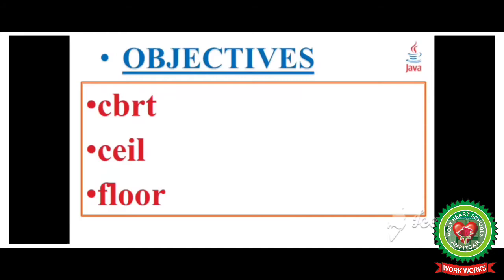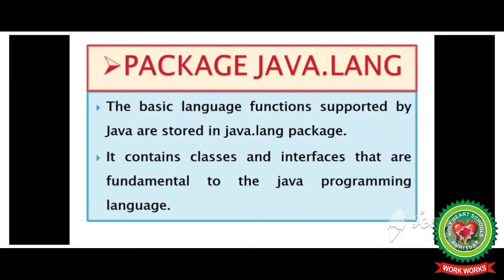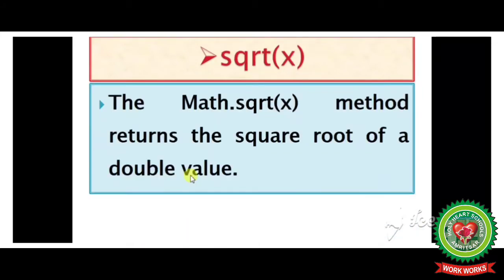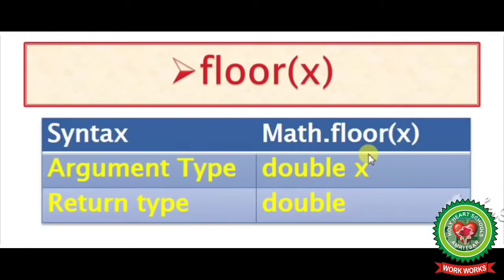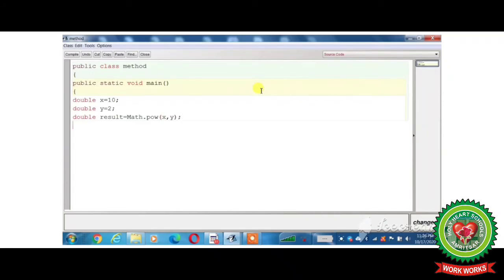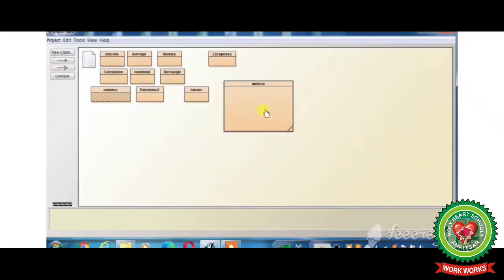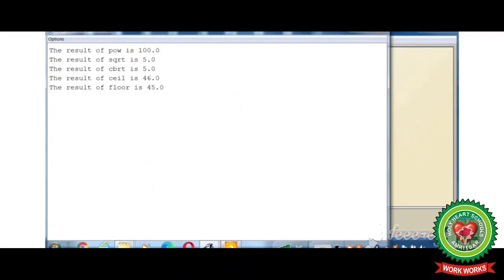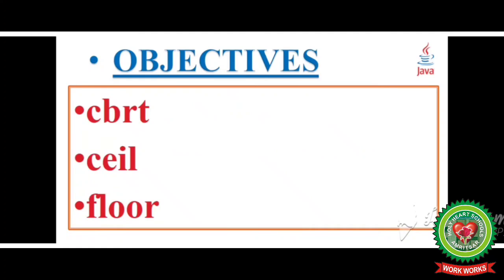Mathematical Library Methods |Class 9 |Computer| Holy Heart Schools